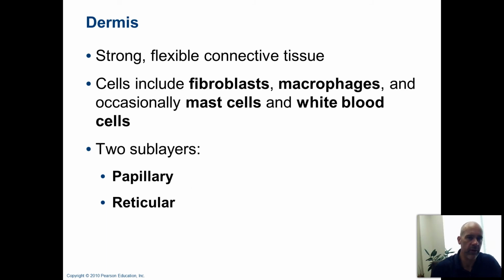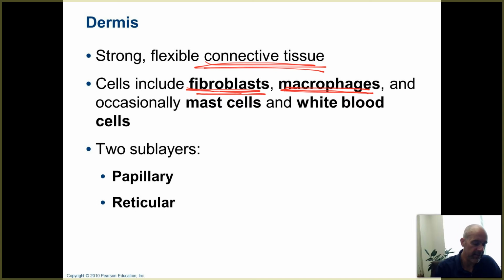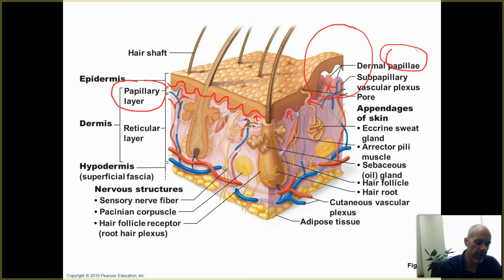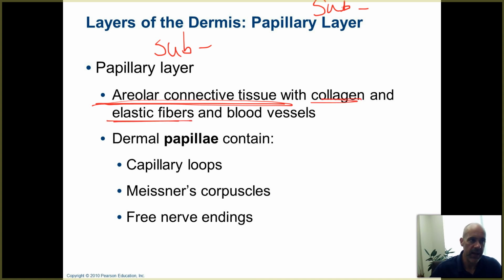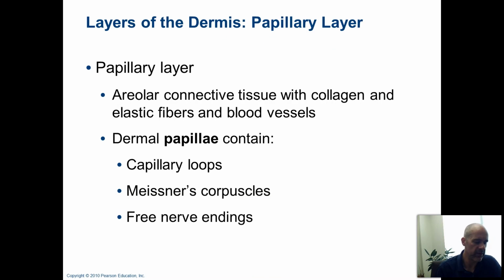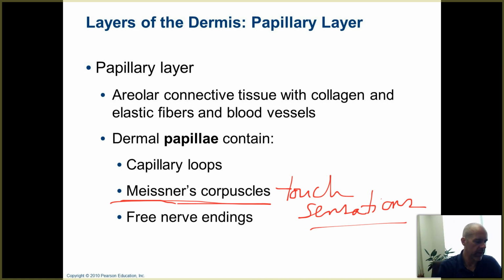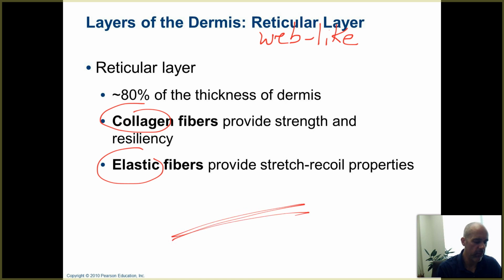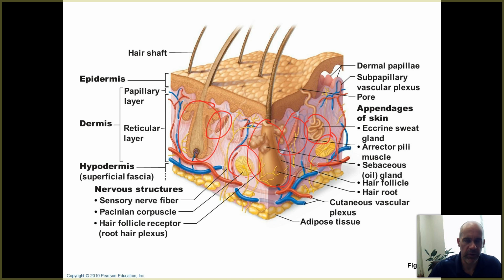BIO 201 - UNIT 2 - CH5 - LEC4 - THE DERMIS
This lecture covers the basic characteristics of the dermis.